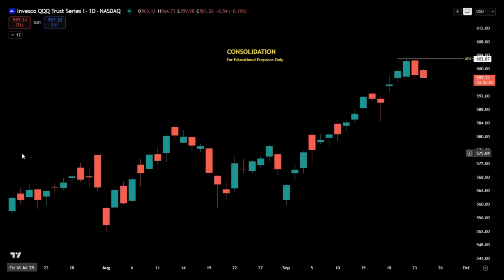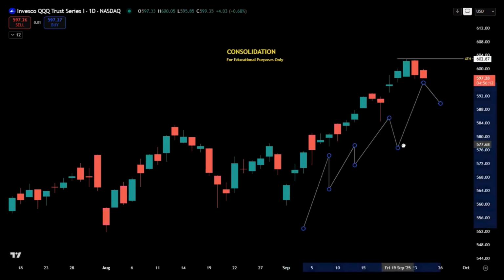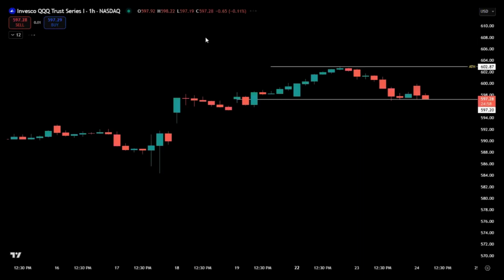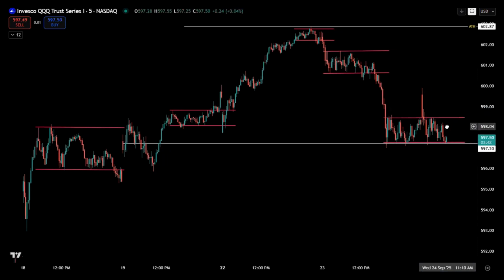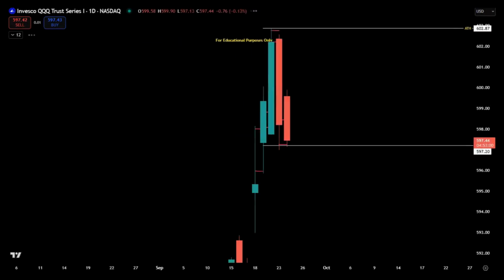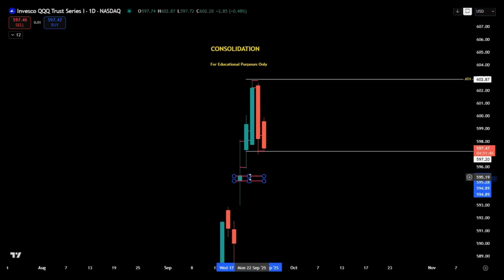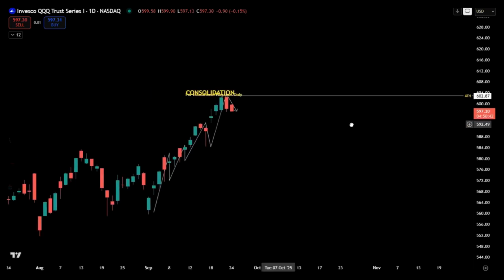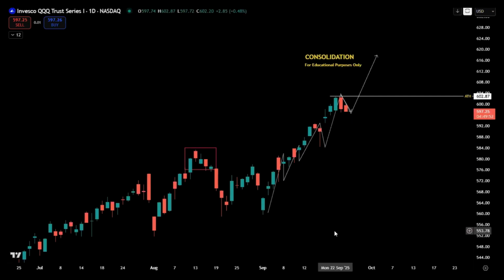Understanding Consolidation: Spotting Price Pauses Before the Next Big Move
In this video, I break down price consolidation:

 Why you don’t always notice it on the higher timeframes
 How to spot consolidation on lower timeframes
 What it means for the next move (continuation or reversal)
 How traders use consolidation to plan better entries

Once you understand this, you’ll see the market’s ‘pause-and-go’ pattern everywhere. Mastering consolidation can help you trade with more confidence and catch the next leg of the move instead of getting shaken out.